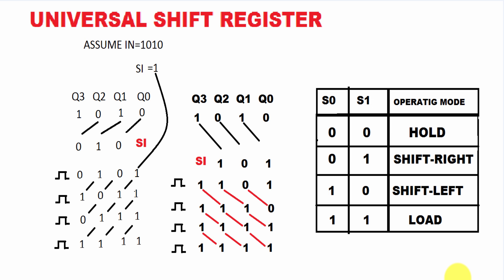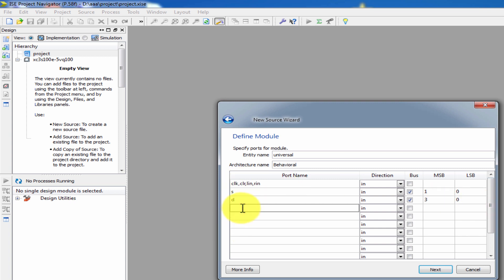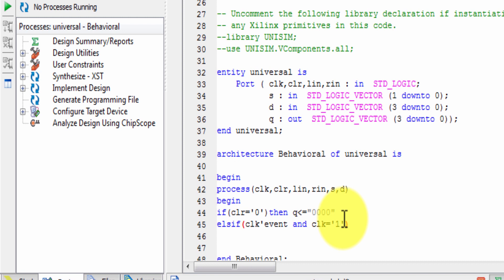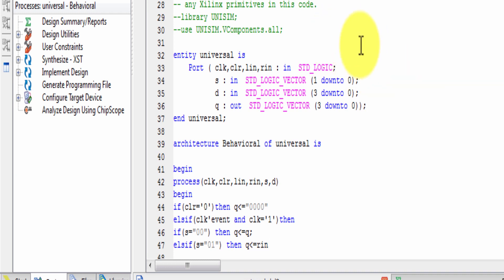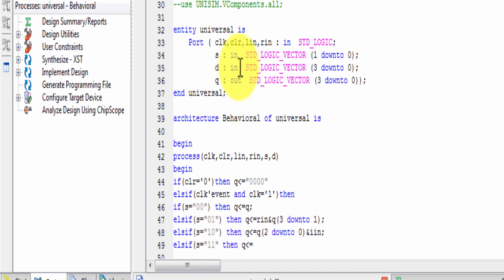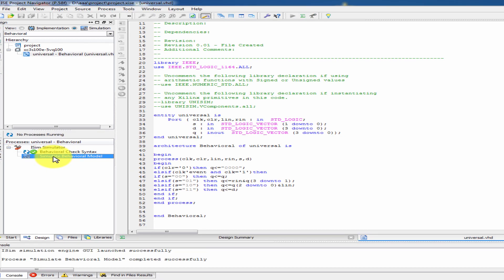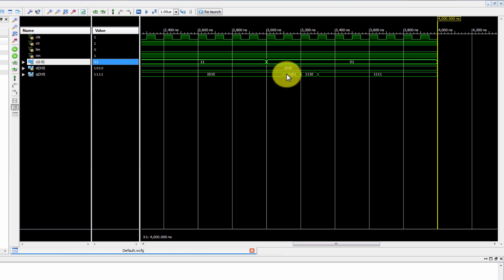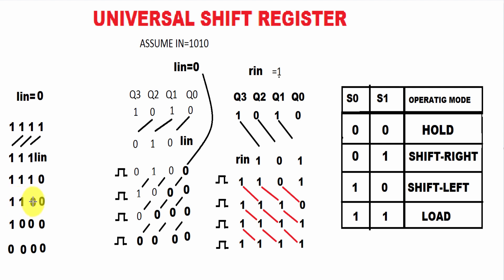UNIVERSAL SHIFT REGISTER, VHDL PROGRAMMING IN TELUGU, BESTSTUDY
UNIVERSAL SHIFT REGISTER